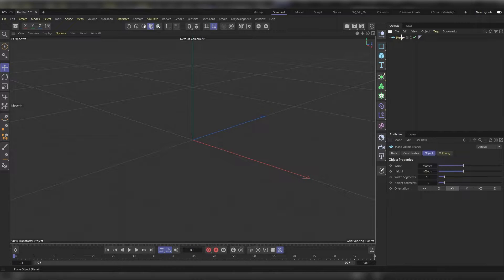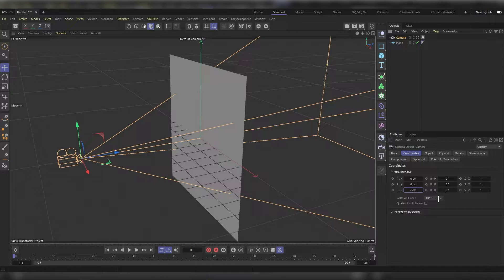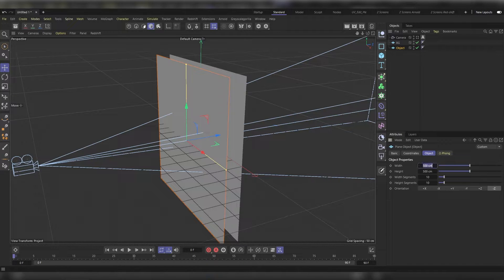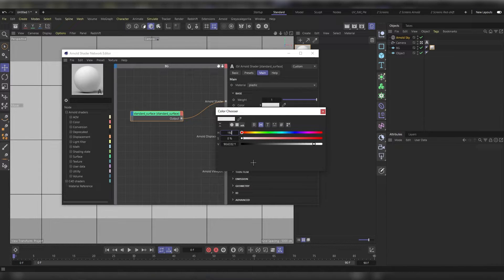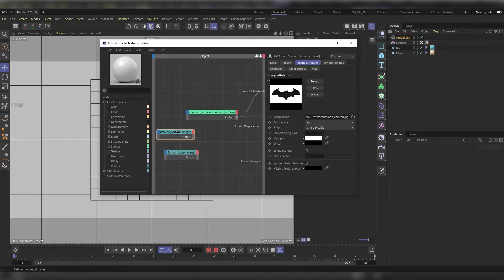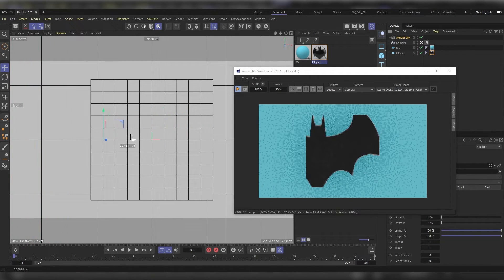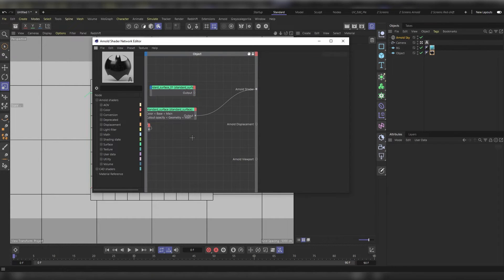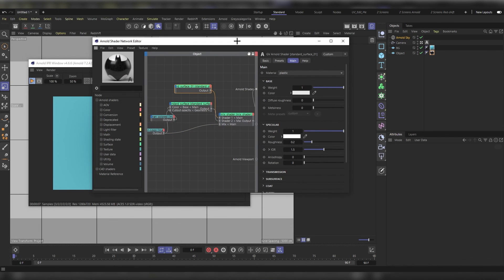How to use Cutout opacity in Arnold Render inside Cinema 4d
In this video, I'll demonstrate how to use Arnold's Cutout Opacity function to apply logos or any desired image or texture to objects using only one material.

00:00 Intro
00:07 1 # Setting up the scene
02:16 2 # Cutout opacity
04:53 3 # Adding more colors and
textures to your objects